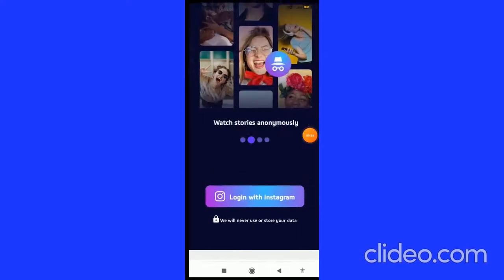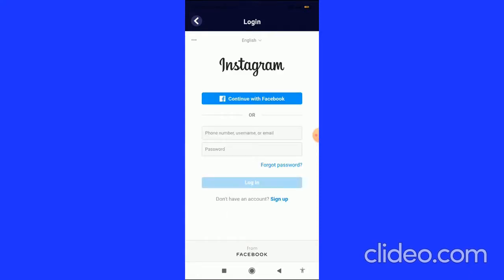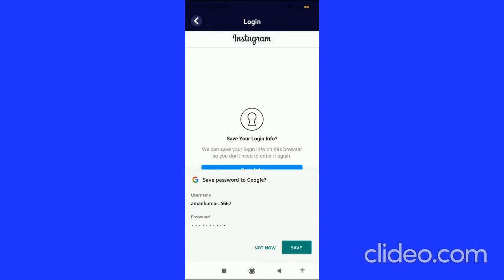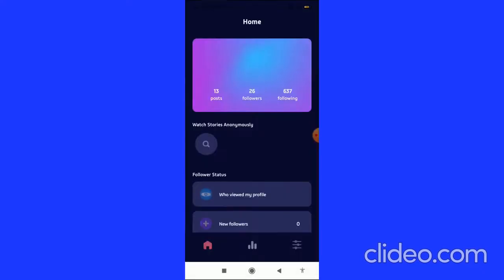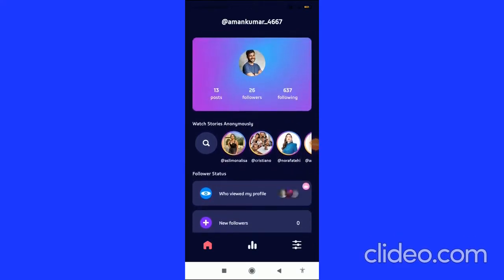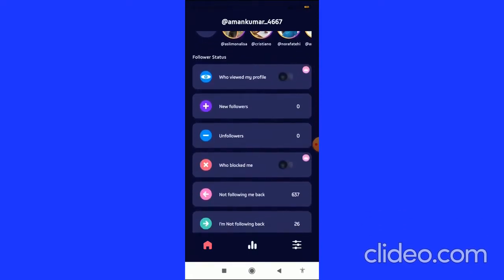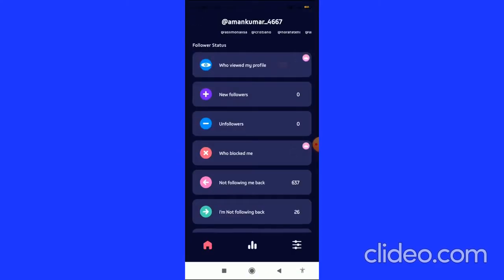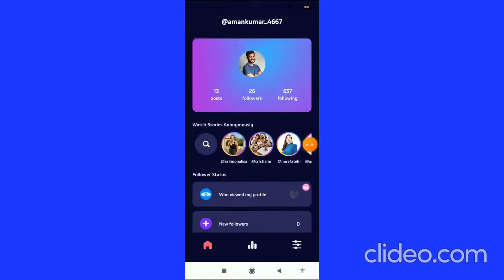How To See Who Viewed Your Instagram PROFILE , UNFOLLOWED You Or BLOCKED You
,See Who Viewed Your Instagram PROFILE , UNFOLLOWED You Or BLOCKED You NetArtener,netartener,Netartener Noteartener,NoteArtener,noteartener,note artener